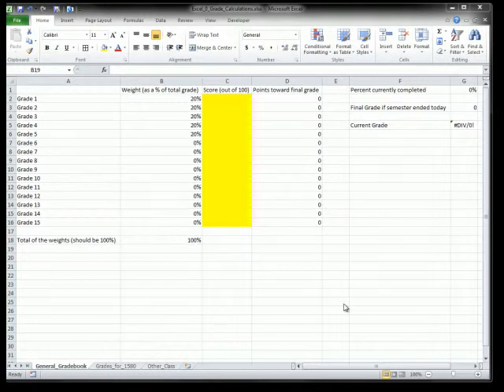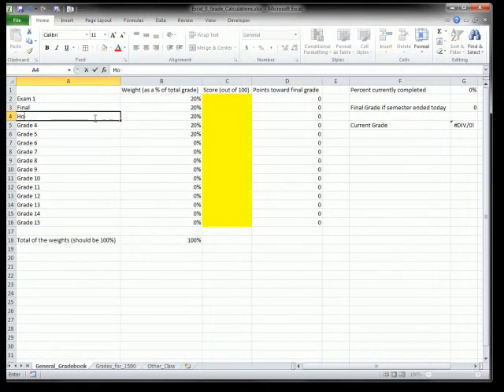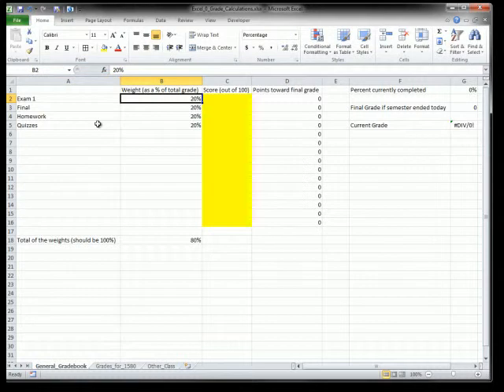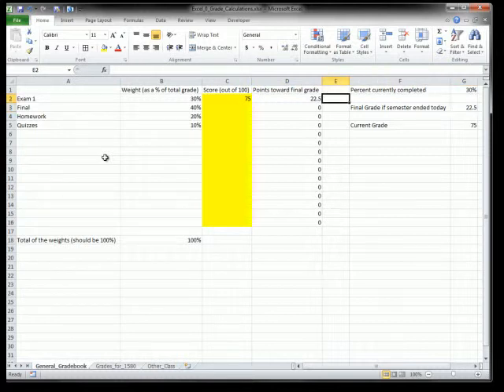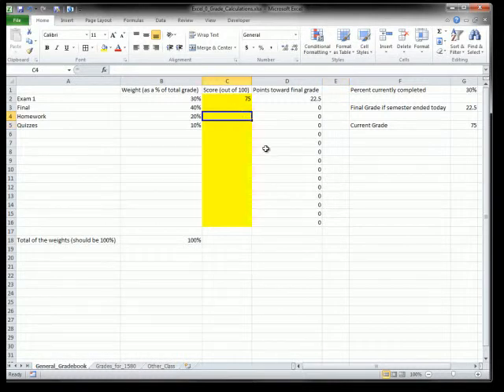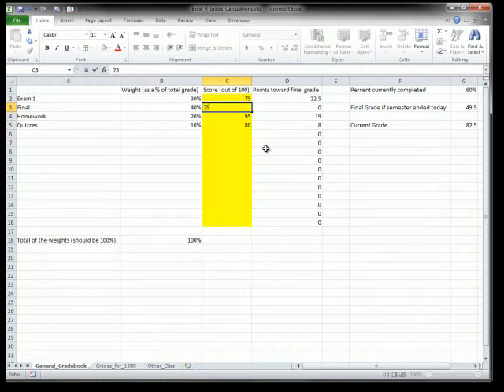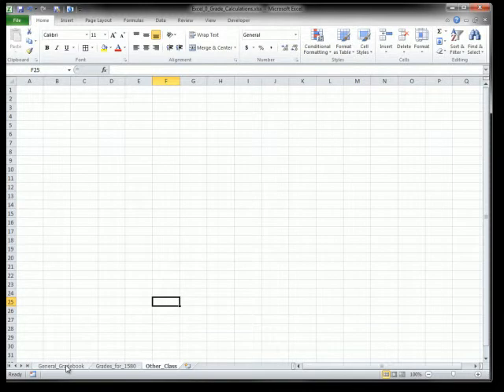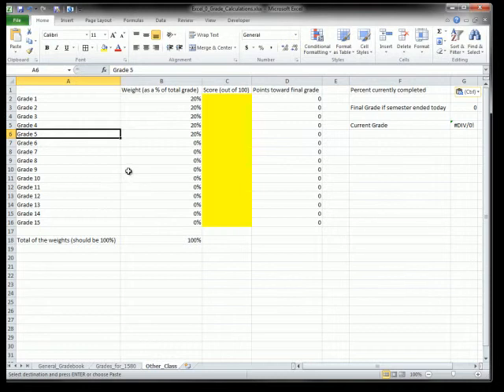Excel Grade Calculations